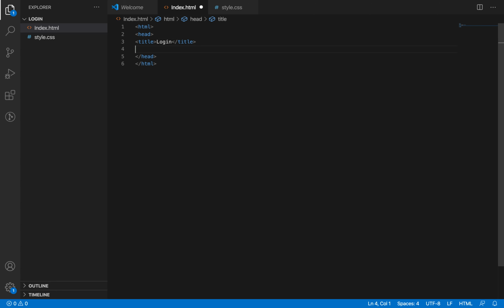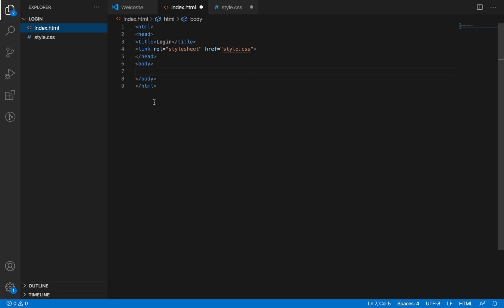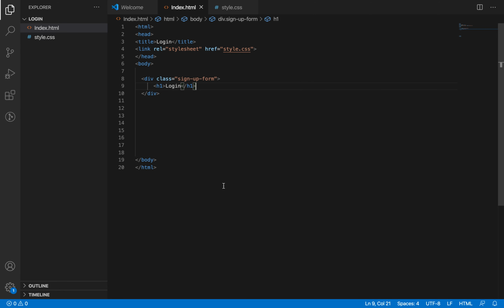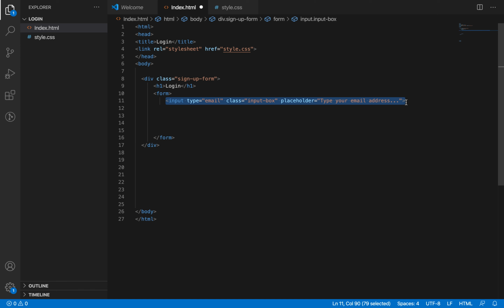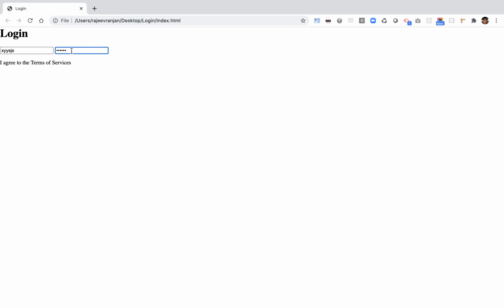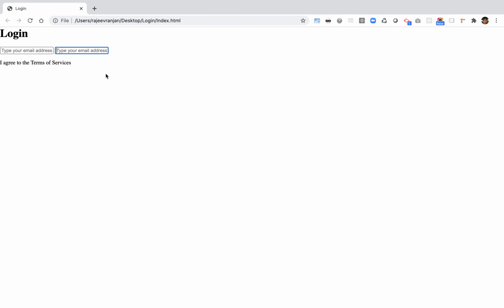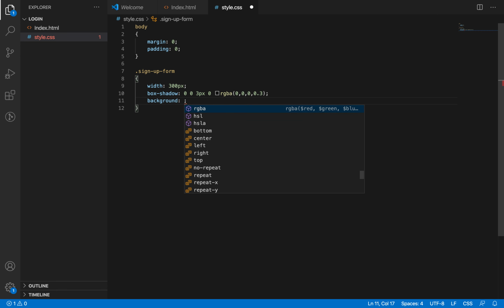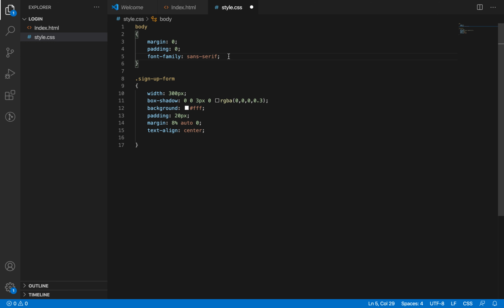How to make a login page using HTML and CSS (PART-1)